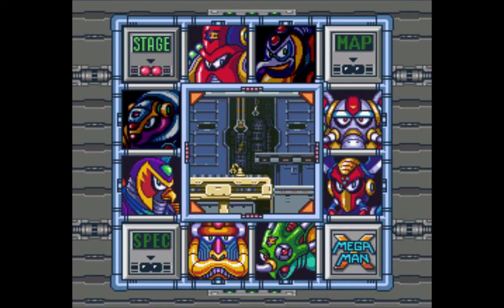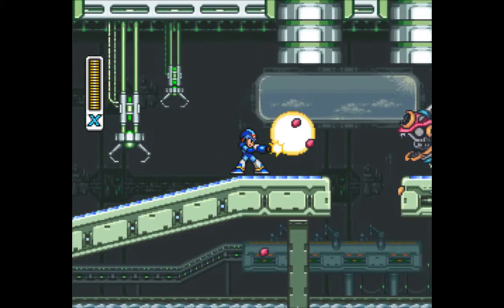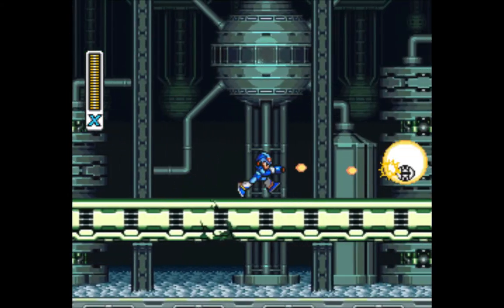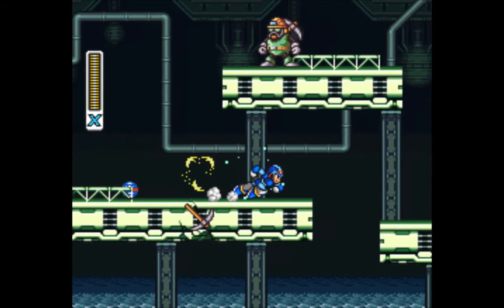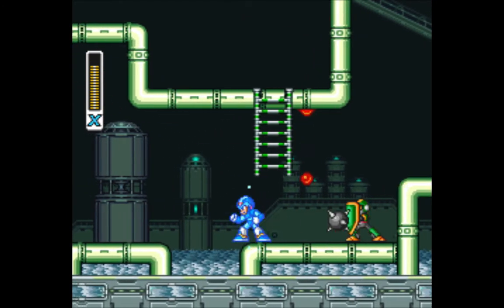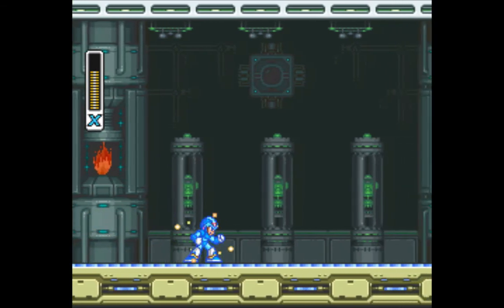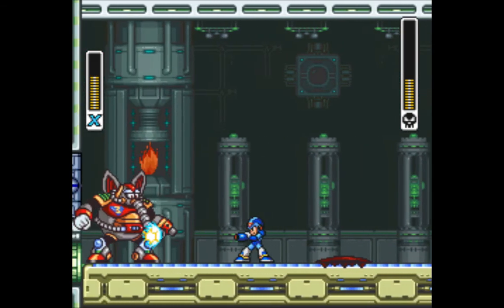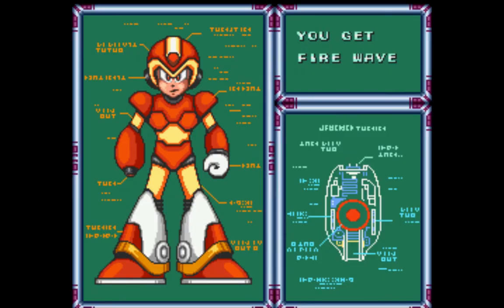Let's Play Mega Man X: Episode 4 - Icing the Mammoth (Flame Mammoth Stage)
In this episode I pick up another health upgrade and another sub-tank.  I also kill off an endangered species.

Now you can tell me I suck on multiple platforms!

Legal Stuff:
This is a video of me giving step-by-step instructions to teach people how to get through the video game Mega Man X AND providing constant commentary on what is occurring onscreen throughout the whole video.  I in no way claim to have been a part of the development team for this game, nor do I claim to have had any involvement in the creation of said game.  The product I am submitting for monetization is my own unique outlook on the game.  The views and commentary given throughout the video are entirely my own, and make for a totally unique experience that cannot be found elsewhere.  I have played this game many times, and know things about this game's level design and controls that the average or casual gamer does not.  This video seeks to impart that knowledge to the viewer.  It also seeks to create a desire within them to experience this game for themselves.  Mega Man X Is the intellectual property of Capcom.